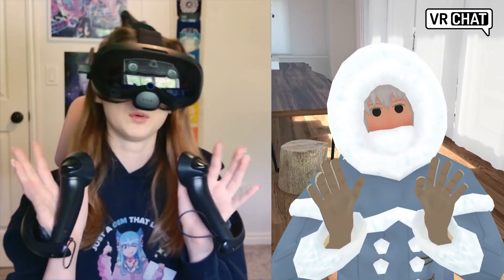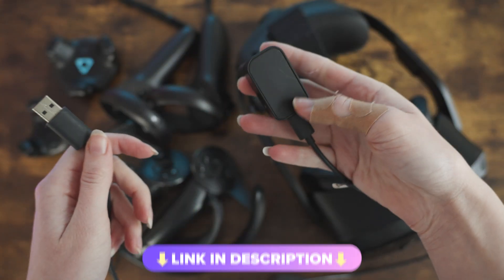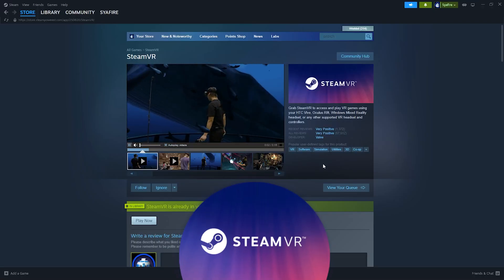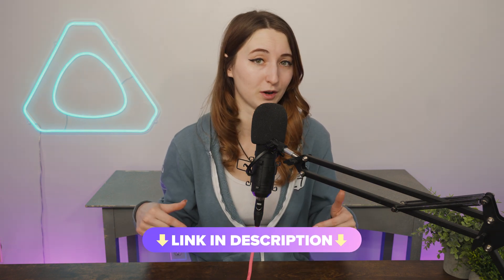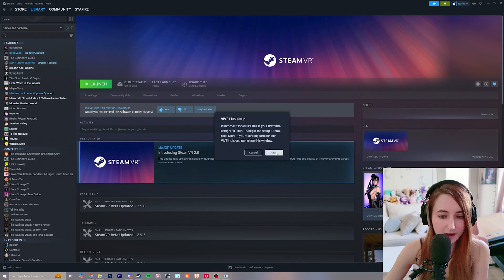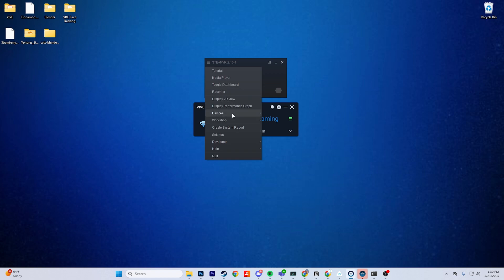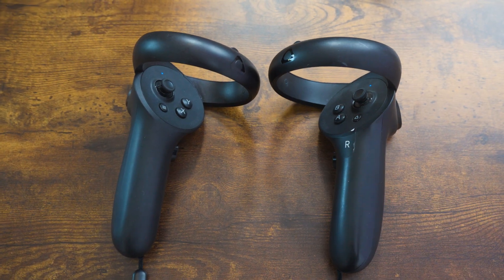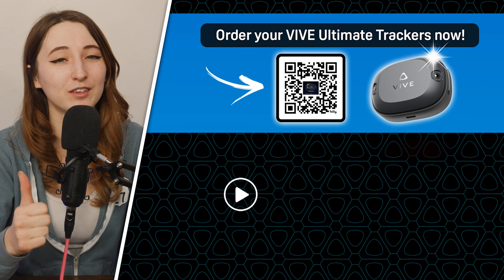How to Connect the Index Controllers to the Focus Vision (UPDATED Tutorial)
In this HTC VIVE tutorial, Madeline shows you how to utilize the Valve Index Controllers with VIVE Focus Vision. Learn how to use Space Calibrator on SteamVR to mix and match your VR devices so that you can experience PC VR the way you want.

You can explore 2 types of calibration with Space Calibrator: manual calibration where you recalibrate every once in a while, and when you start up your SteamVR; and continuous calibration a one-time set up.

Madeline also goes over the list of hardware and software you need for both setups and how to use them step-by-step.

We made this video to help support the users wondering how Valve Index controllers work with VIVE Focus Vision.

𝐂𝐡𝐚𝐩𝐭𝐞𝐫𝐬 📝
00:00 How to Connect Valve Index Controllers to VIVE Focus Vision (UPDATED Tutorial)
00:28 Hardware required for this setup
01:56 Software required for this setup
02:12 Step 1: Download Space Calibrator and SteamVR
02:52 Step 2: Connect the VIVE Focus Vision to your PC
04:46 Step 3: Set up your room with SteamVR
05:15 Step 4: Calibration

Hardware:

At 4:55 timestamp we mention a blue 2.0 USB port, this was a small mistake. The blue ports are 3.0 USB ports.

You need 3 dongles for continuous calibration or 2 dongles for manual calibration. For continuous calibration, you need one Index controller and a dongle for a tracker. Note that Index controllers do not come with dongles.

For base stations we recommend the 2.0 base stations (Note: 2 is the minimum recommended where 4 will give you even better coverage).